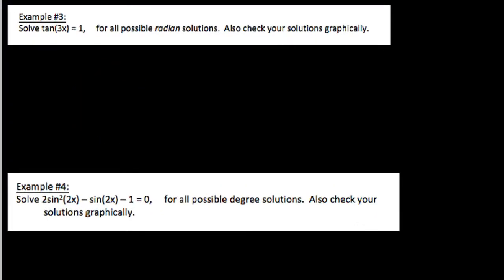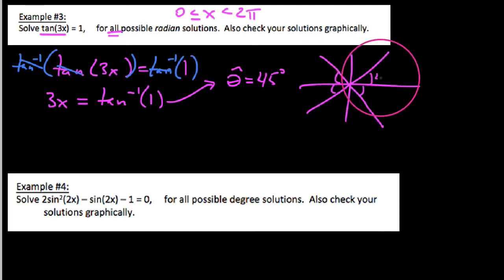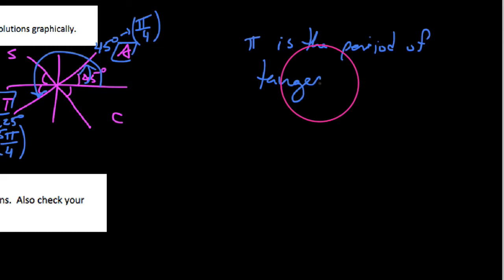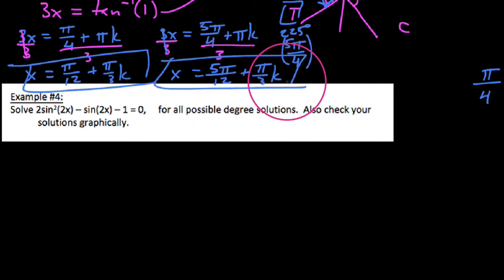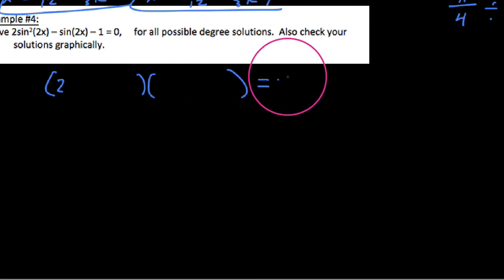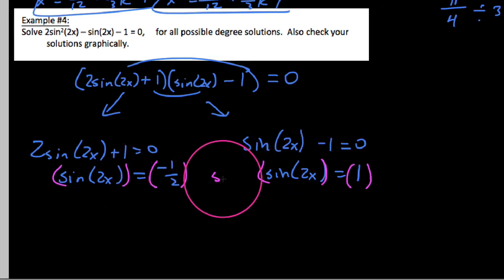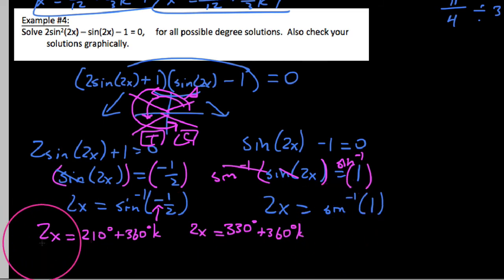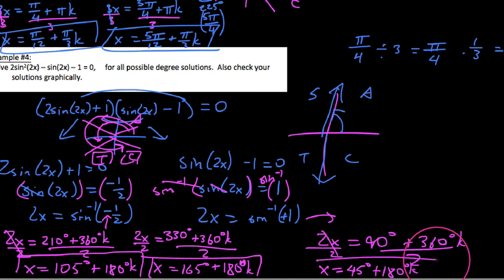Trig 6.3.2 Solving Trig equations with multiple angles, Video #2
In this video I show how to approach solving trig equations having multiple angles.  I show how to list all possible angles, as well as only those occurring within a certain interval of values.  I work in both degrees and radians.